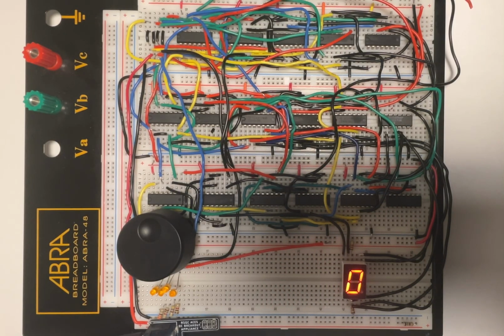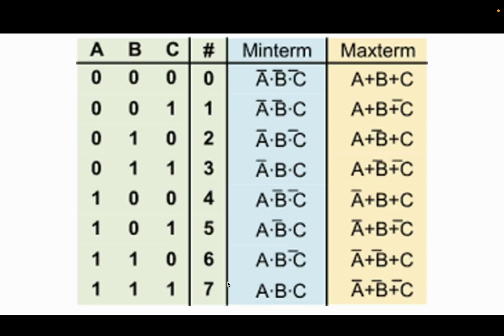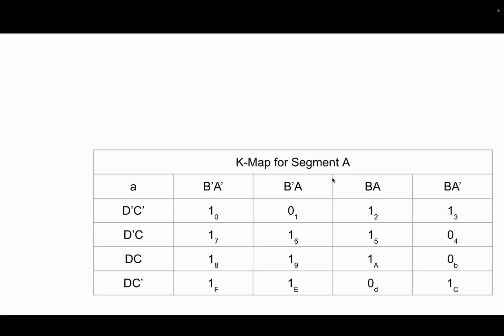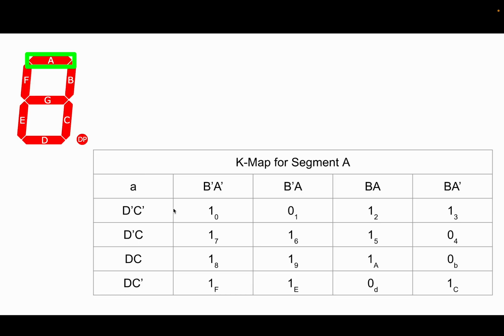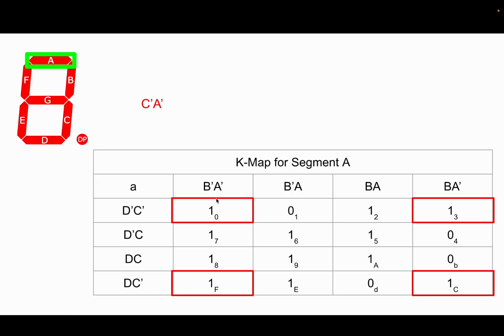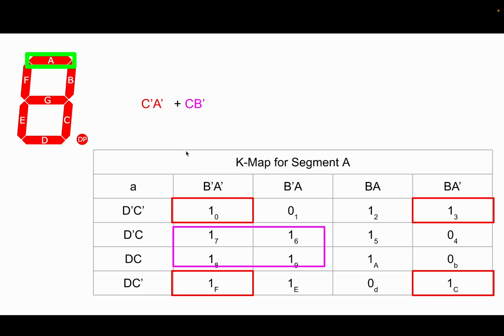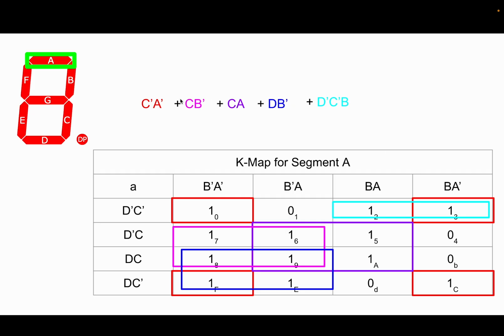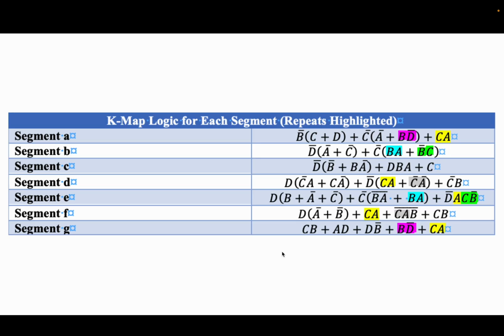4517: Gray Code